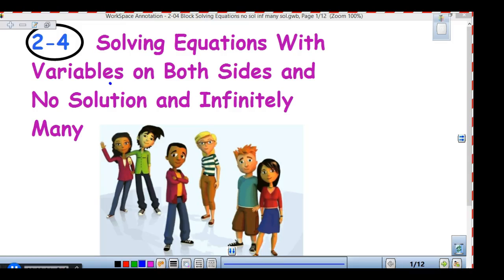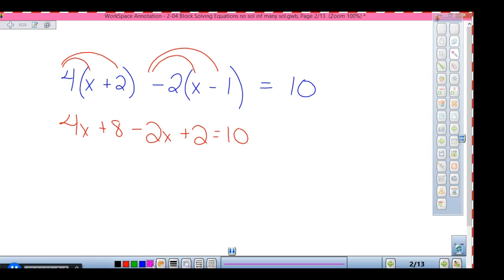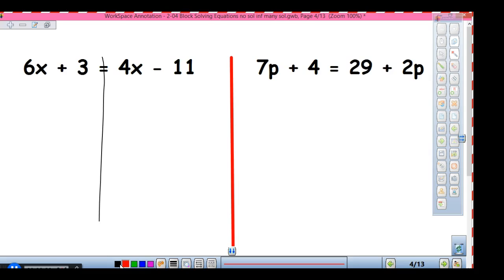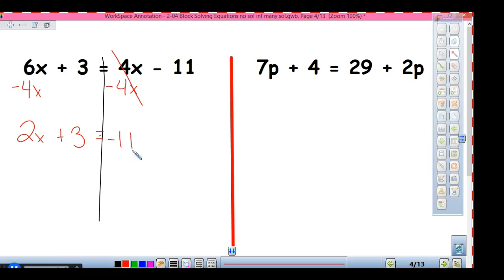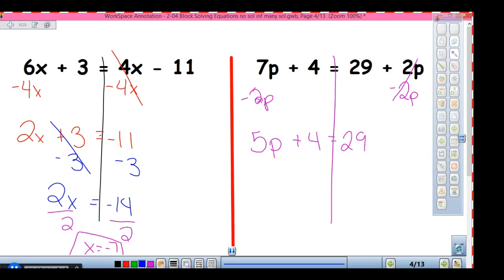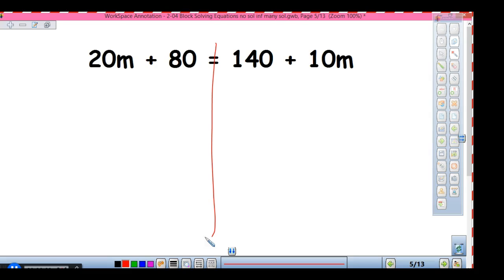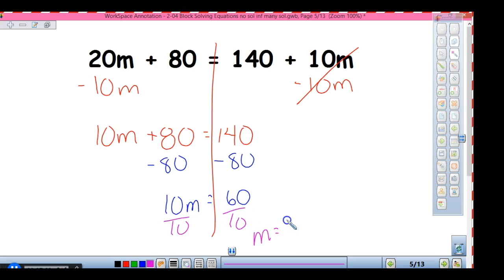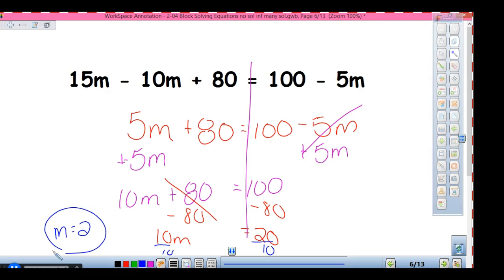Alg. 2.4 Solving Equations with variables on both sides